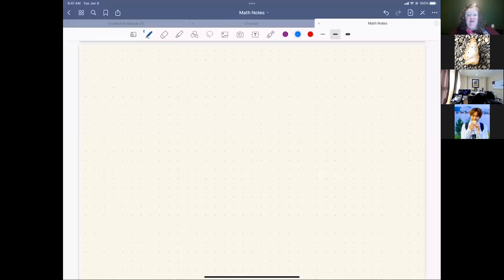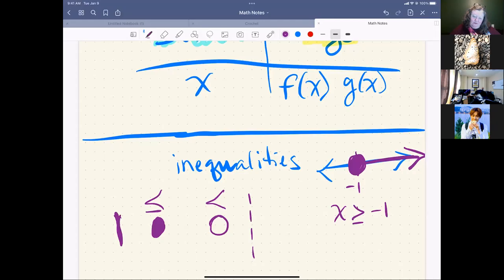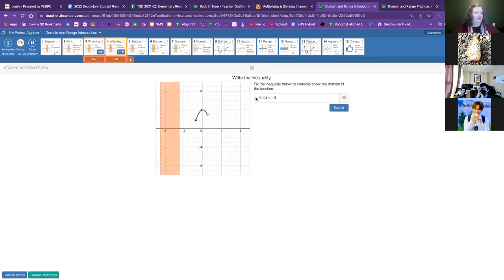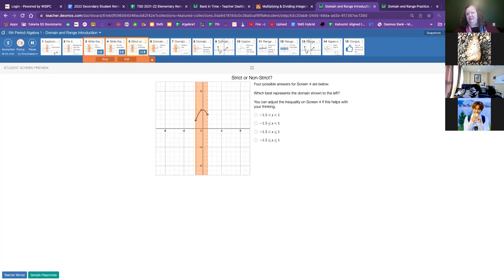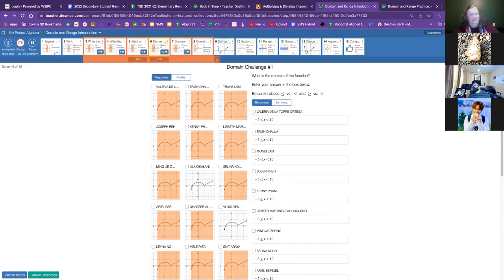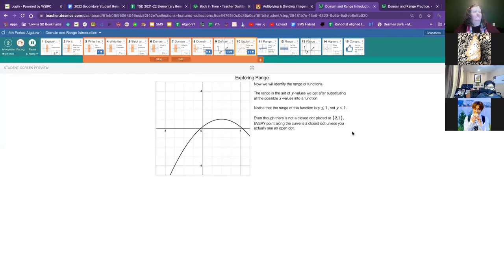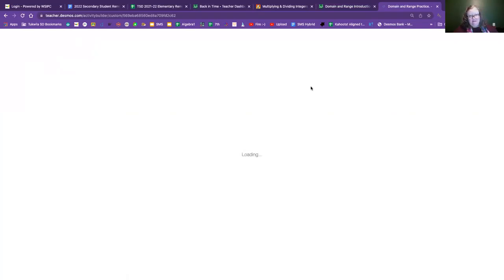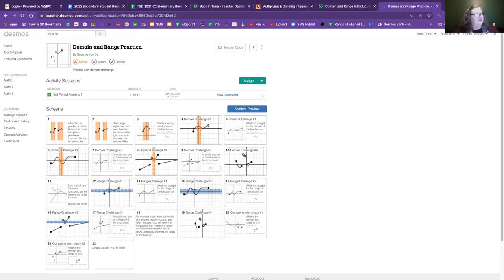Domain and Range